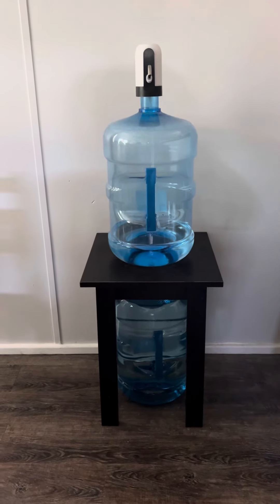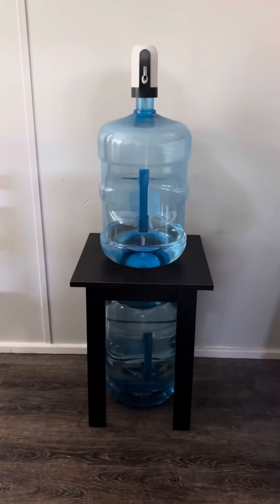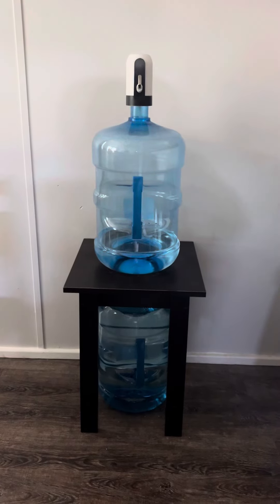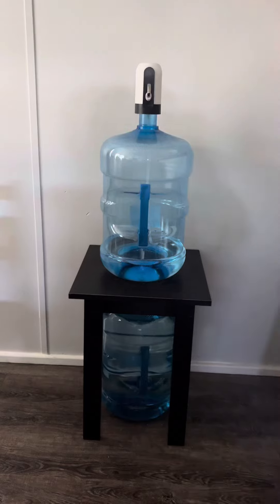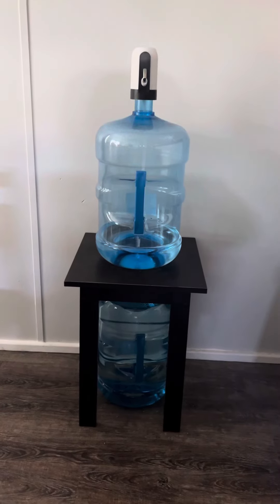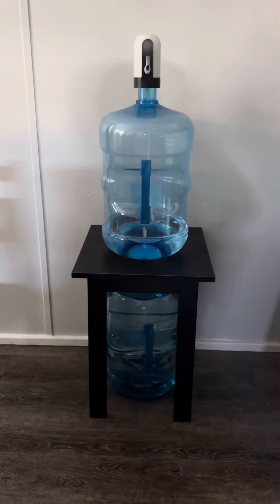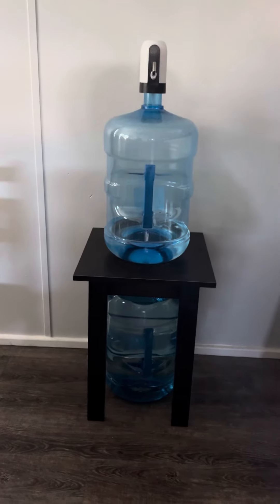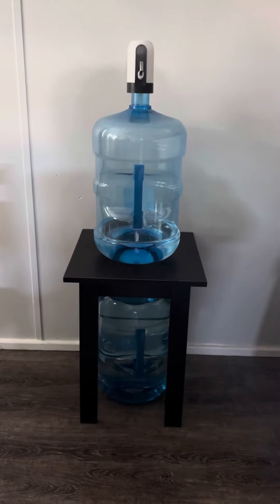Thrifty, thinking outside the box for water storage and dispensing ￼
If you want all the updates, be sure to sign up for my FREE newsletter on my 💦 HERE IS THE LINK TO THE WATER DISPENSER💦

🔥 🔥🔥 If you like the scratch off  tools I use, you can get them here🔥🔥🔥

Any and all links on this site or video may be affiliate links from which I may receive product credit or a small commission from sales of certain items (at no extra cost to you).

Show your support and get access to perks by becoming a member today😊

I update my YTD spends and losses every month on my About page.

I am all about positivity, fun and entertainment!

I am a participant in the Amazon services associates program. Thank you for supporting my channel.

😊Send me a picture of your big wins, I will post them to the community page😊

📬My mailing address for Fun Mail📬
Grandma Scratcher
10226 Curry Ford Road